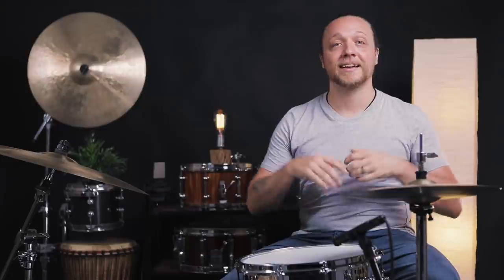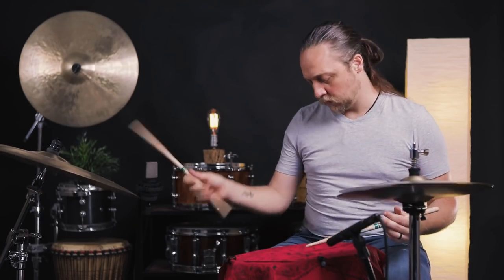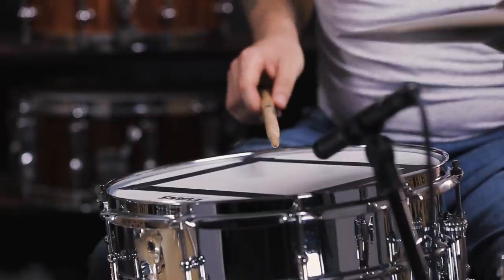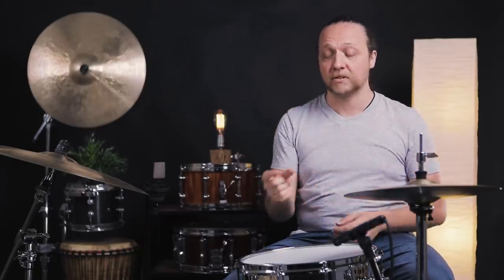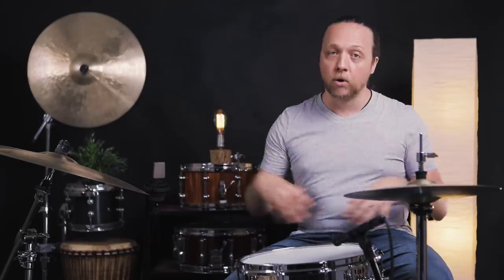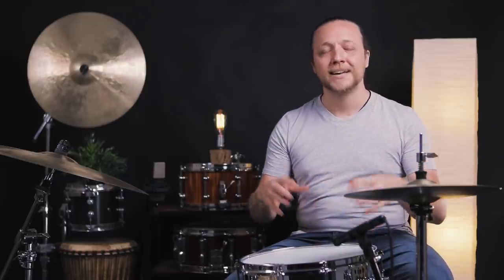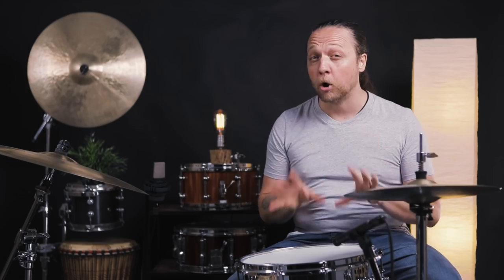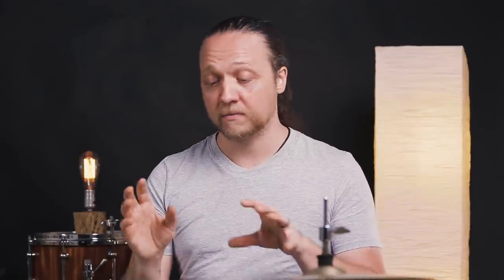Shades of Snare Muffling: Minimal to Extreme | Season Three, Episode 6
The “best” drum sounds are like perfectly fitting puzzle pieces- they depend entirely on the context. As there’s lots of conversation about muffling snare drums and the pros vs. cons, we decided to demonstrate a range of muffling methods from minimal to extreme. If you like lots of performance segments, this is for you!

Drums:
Pearl Masters Maple Custom Extra w/Ludwig COB 14 x6.5” snare

Cymbals:
Zildjian old K 14” hihat top over Jazz Master bottom, 22” Jesse Simpson custom modified ride (old A clone)

Drumheads:
Snare: Evans UV1 / Snare Side 300
Bass Drum: Evans UV EMAD / UV EQ4